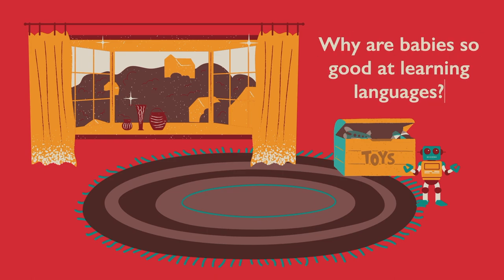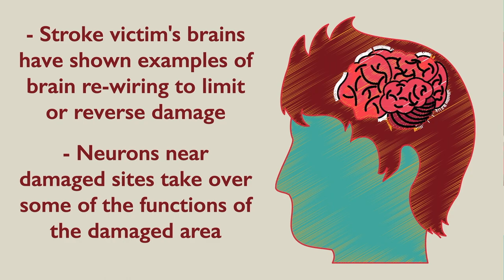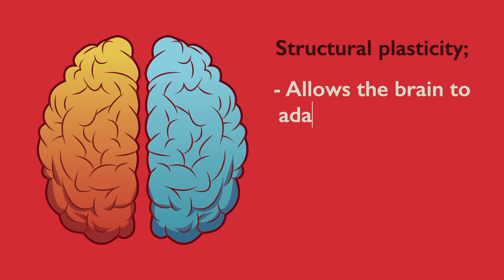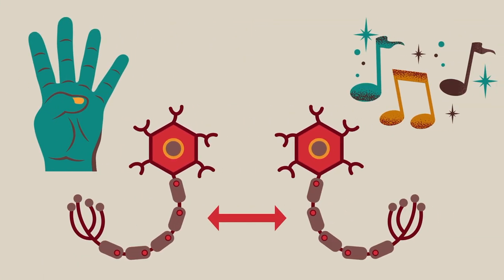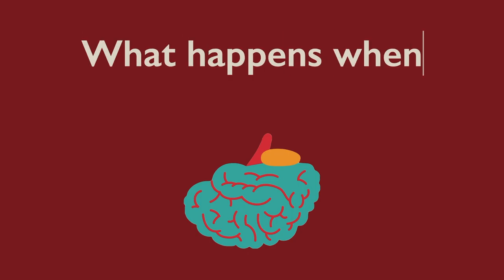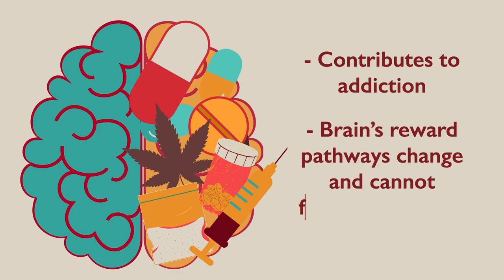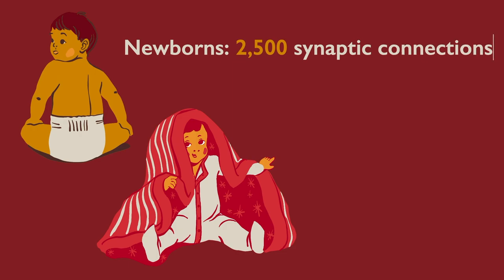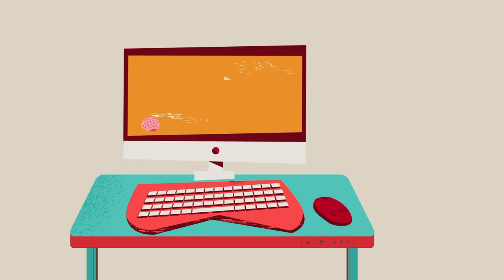The Brain That Changes Itself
Neuroplasticity is the brain's ability to restructure and reorganize itself in response to experience. This video is a guide to neuroplasticity, explaining what it is, how it works, and why it's important.

TIMESTAMPS

0:00 Intro
0:44 Types of Neuroplasticity
0:53 Functional Plasticity
1:32 Phantom Limb Syndrome
1:56 Structural Plasticity
2:47 Long-term Potentiation
3:39 Neurogenesis
4:39 What Happens When It Goes Wrong?
5:56 The Brain Is Not Infinitely Malleable
6:40 Babies Learn Languages Faster Than Adults?
7:54 Summary

^ Hit me up on Twitter - I read and reply to EVERYTHING!

ABOUT ME:
@_Understand_it started out of the blue in November of 2022. 🌱

I'm a science student. I was approaching exams, I was super stressed, and I was looking for alternate ways to study...

So I started putting the content I'm learning into video format!
That's what this channel is: science topics distilled into short animated videos.